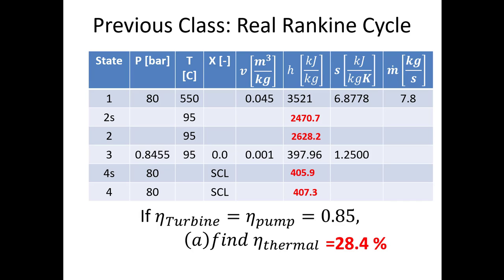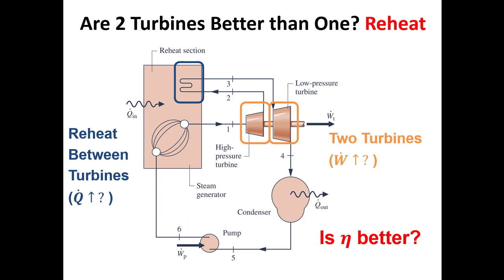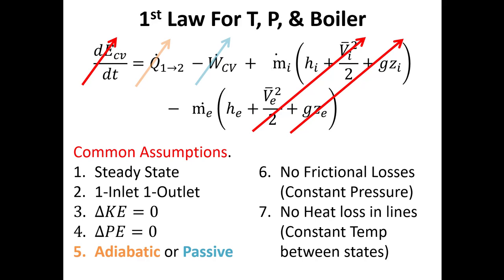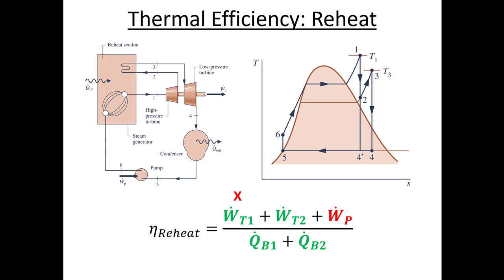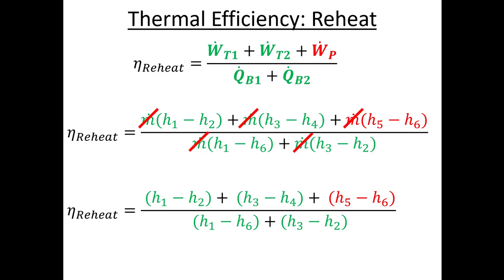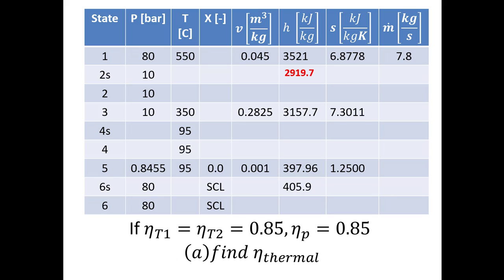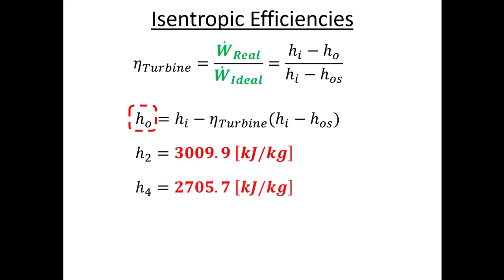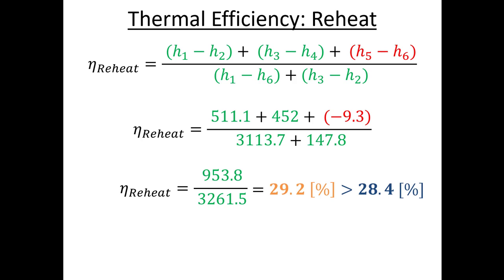L27 Shorts Rankine Reheat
Improving the efficiency of Heat engines is great because it saves money and reduces power plant emissions. In this example, you’ll learn how adding “reheat” to a Rankine cycle improves efficiency. We’ll also work through an example numerically to give you an idea of how to do these problems on your own.